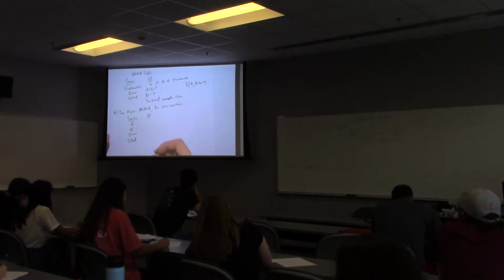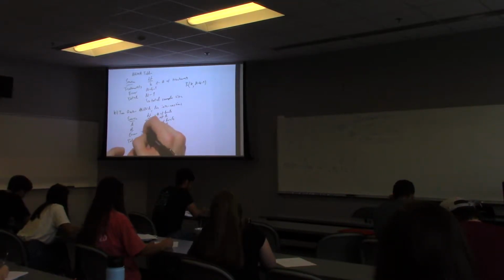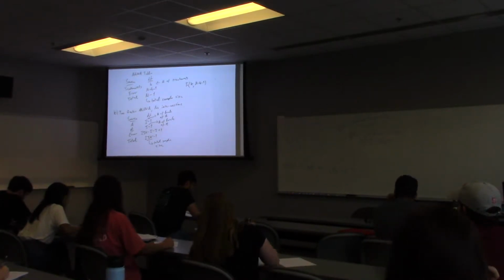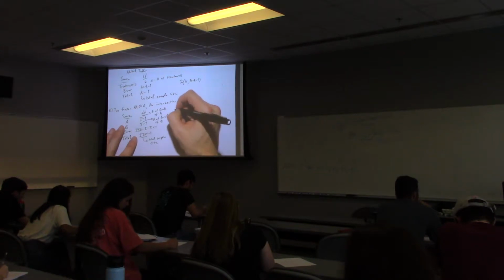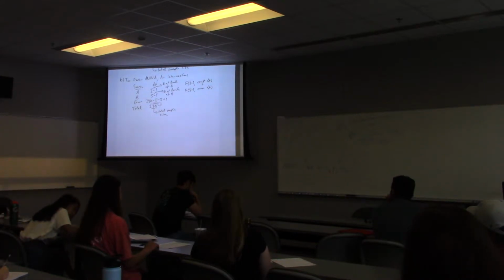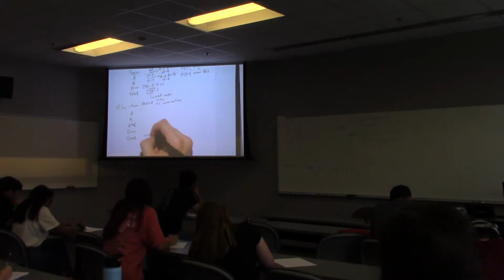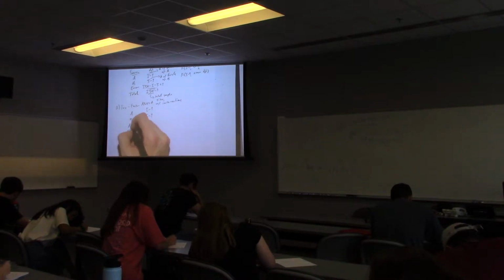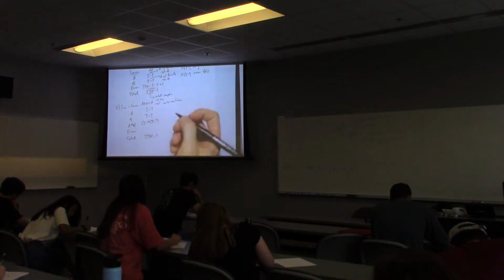Spring 2019 ST 312 002 Final Review Session c